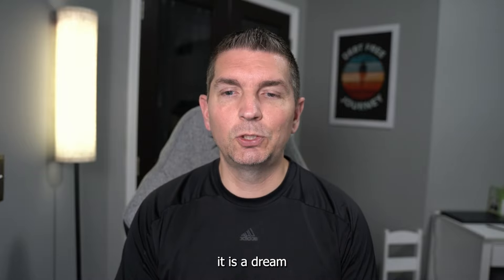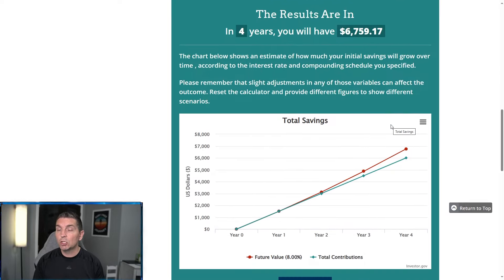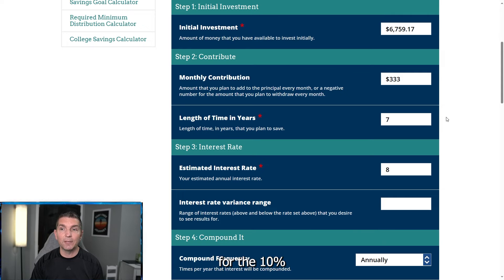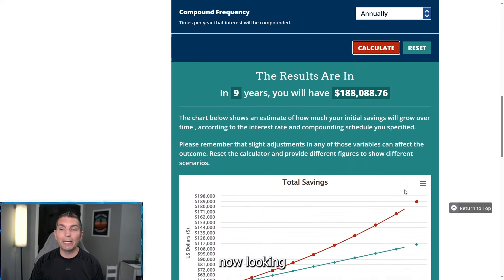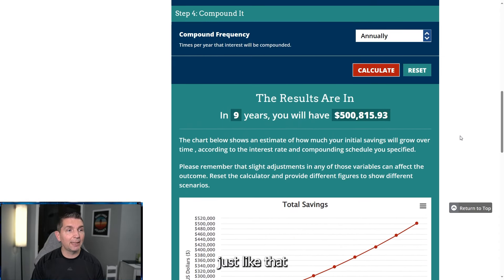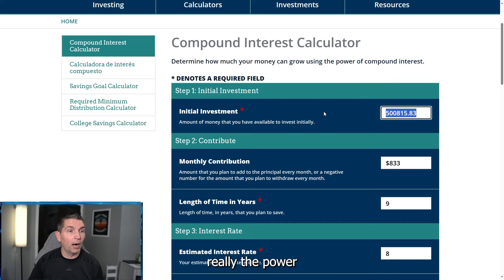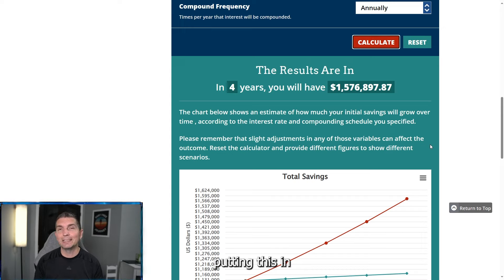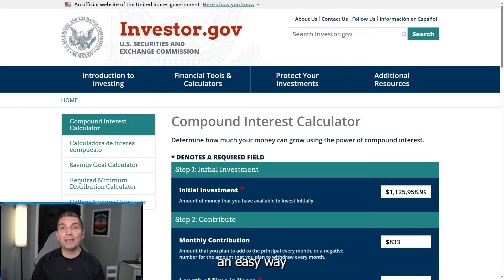Investing 10% of Income: $0 to $1.5 Million Transformation [Furry Hippo Finance]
In this video, we delve into the incredible journey of transforming $0 into $1.5 million by investing just 10% of your income. Join Furry Hippo Finance as he shares valuable insights and strategies on how you can achieve financial growth through consistent and disciplined investing. Discover the power of compounding and learn how small steps today can lead to significant wealth tomorrow. Don't miss out on this financial transformation!

Watch This Next:
🔷Create a 3 ETF Portfolio for Long-Term Investing (Ultimate Guide)

On Furry Hippo Finance we teach financial education, financial independence, how to budget, invest in yourself, sort of a financial literacy 101.